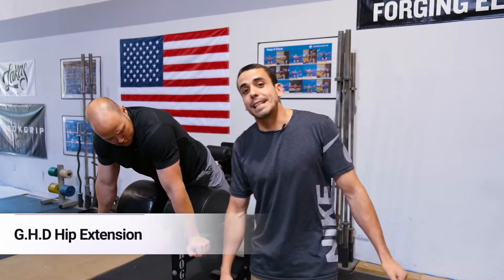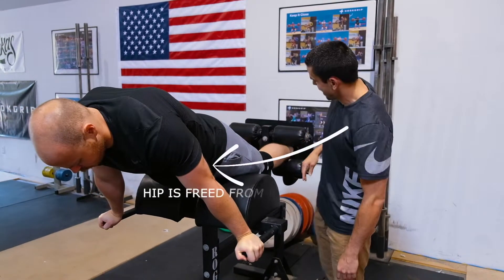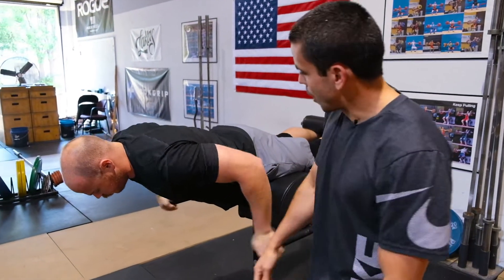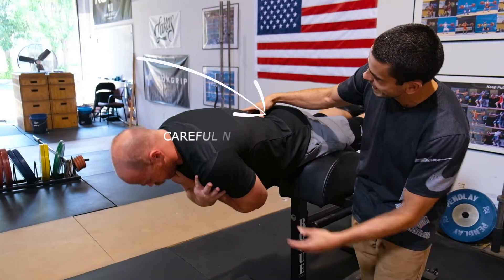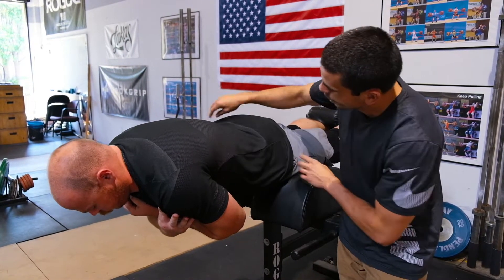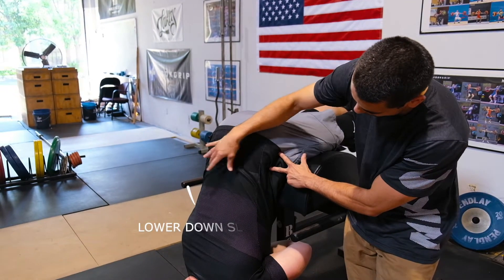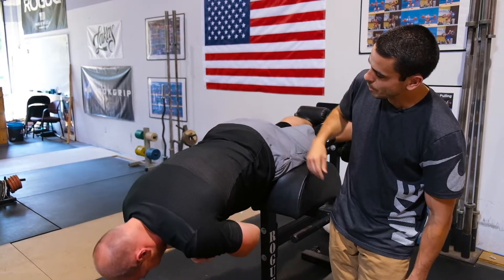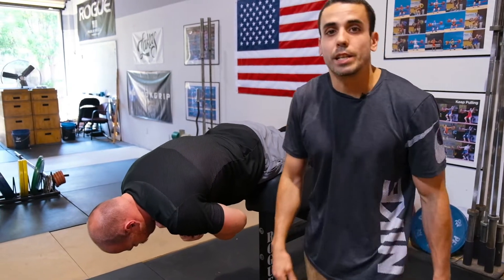GHD Hip Extension (Bulletproof low back program)